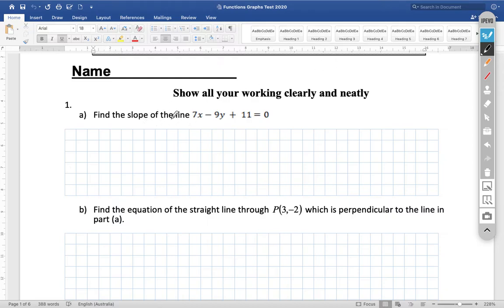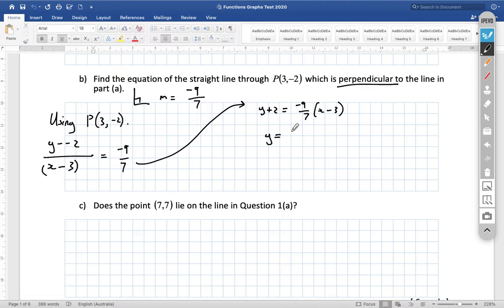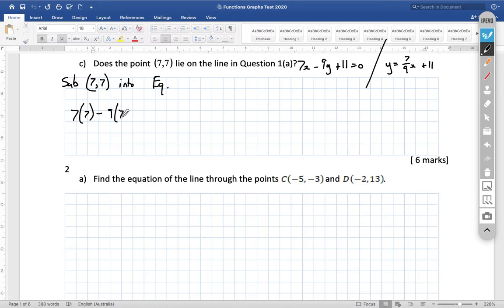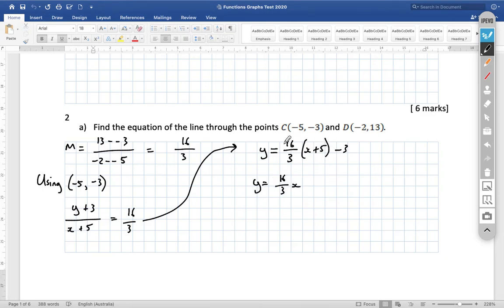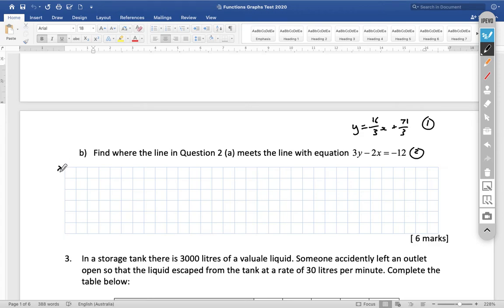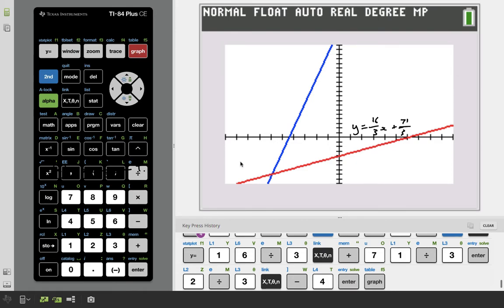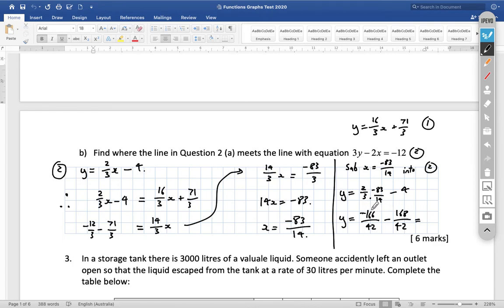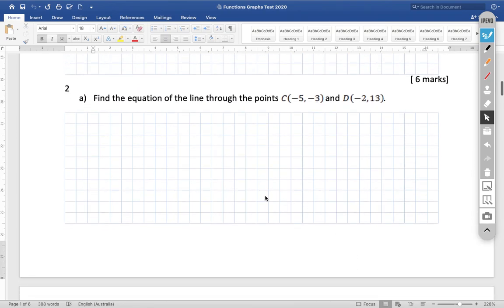Functions and Graphs Practice Test Part 1